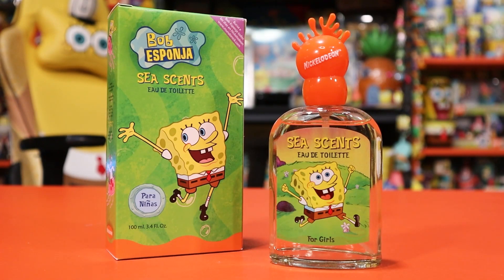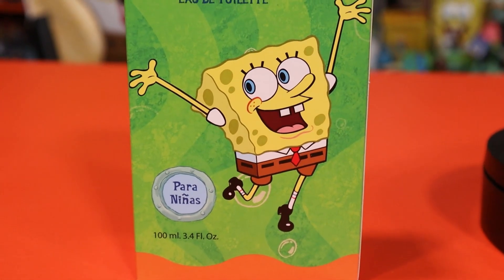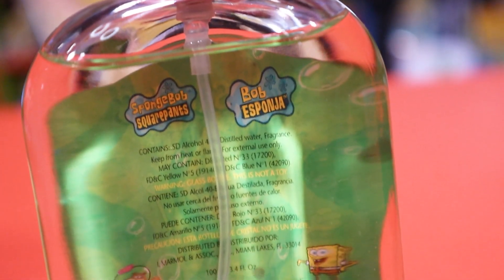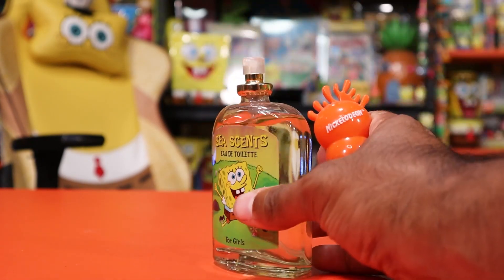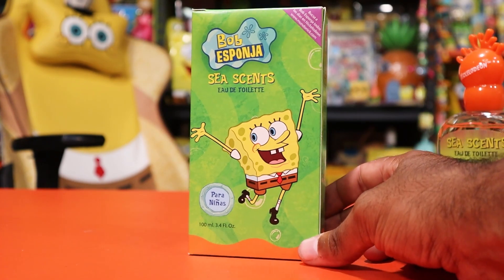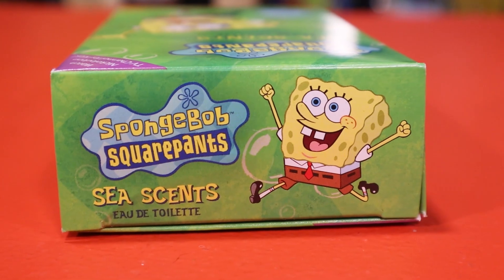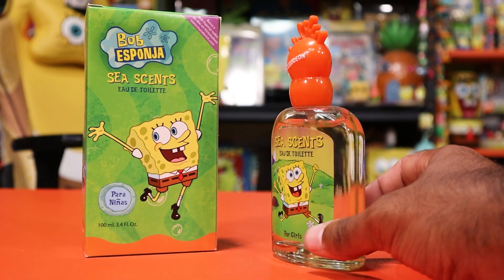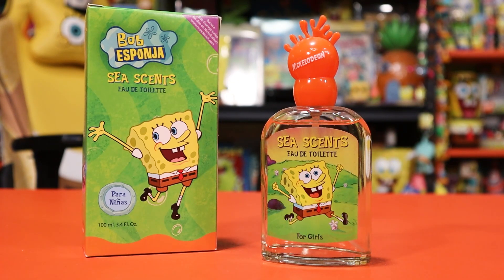2002 Spongebob Squarepants Sea Scents Cologne / Body Spray By Nickelodeon (UNBOXING / REVIEW)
2001 Spongebob Squarepants Posable/Bendable Figurines 3-Pack (REVIEW/BREAKDOWN

Marcus Jones
Whittier, CA
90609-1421